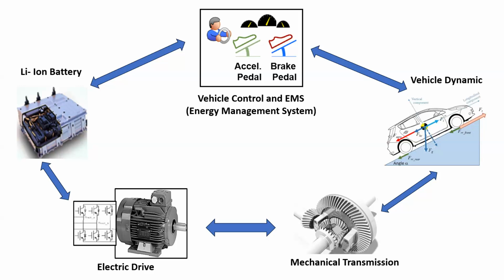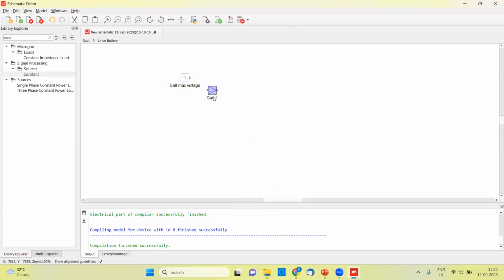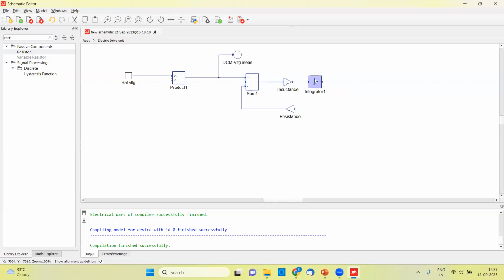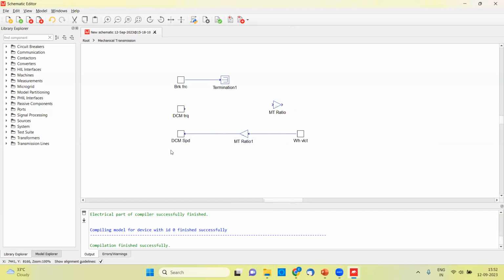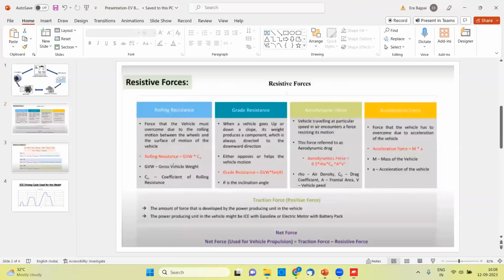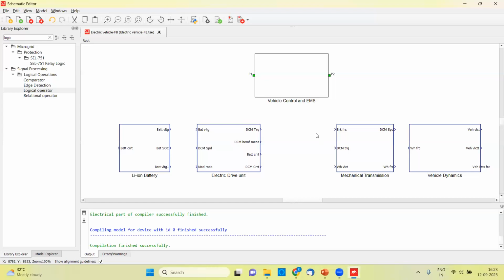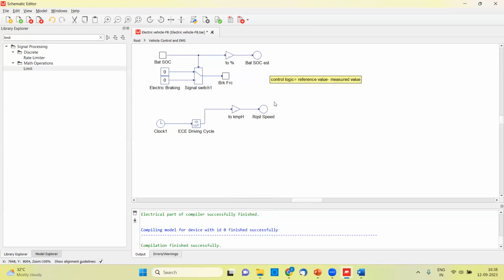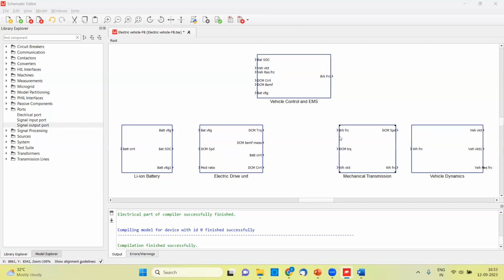Real time Simulation and its Application in E-mobility using Typhoon HIL - Typhoon HIL - Module 2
Topic: Real time Simulation and its Application in E-mobility using Typhoon HIL
Speakers: Era Bajpai, Quarbz Info Systems (Indian Frenchise of Typhoon HIL)

Description:
➢ Basics of EV
➢ Modelling of Electric Vehicle schematic using signal processing library

Hosted under:
The Driverless Vehicle Workshop 2023 by Formula Bharat